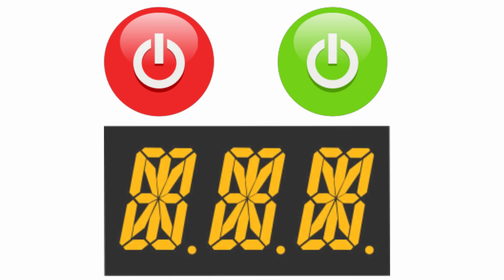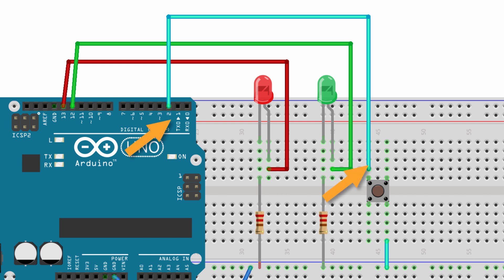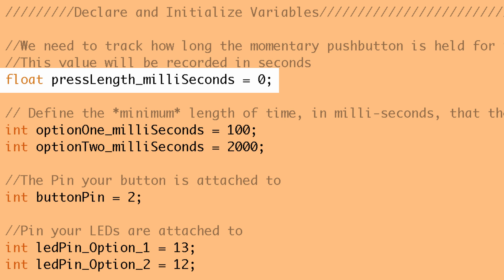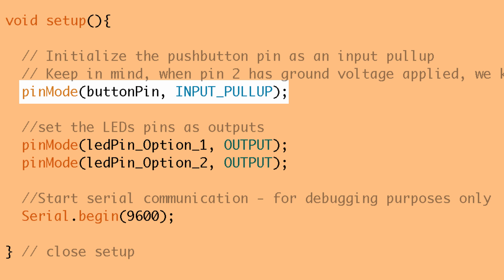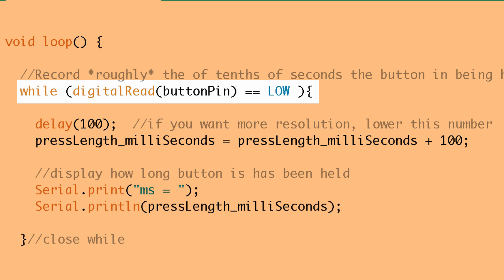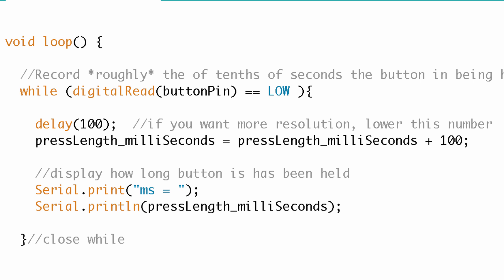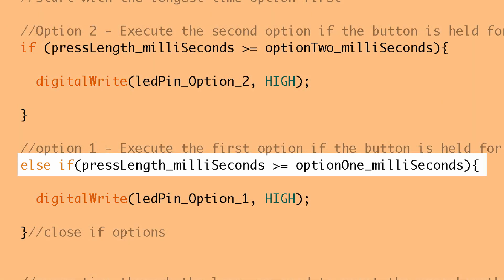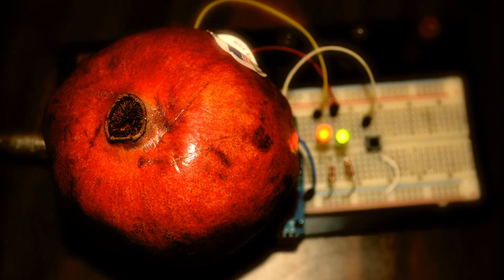How to Make One Button Have the Functionality of Two or More with Arduino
***If you like this, I think you'll like the premium Arduino training we offer. Check it out here***

*Further Reading:*

Do you have an application where you want multiple buttons for different user inputs?  Maybe you have a timer and you want one button for minutes and another for hours.

But there is a problem – you only have room for one button!

In this tutorial, we are going to use Arduino to explore how to make one button have the functionality of two or more.